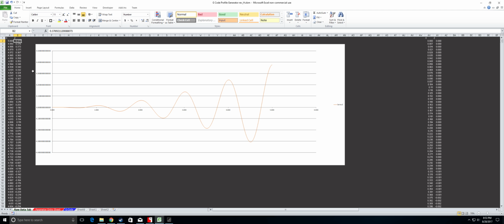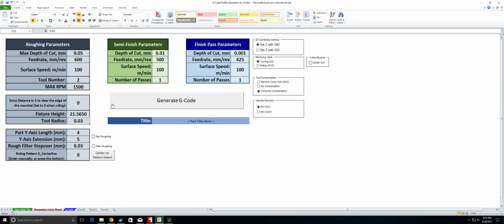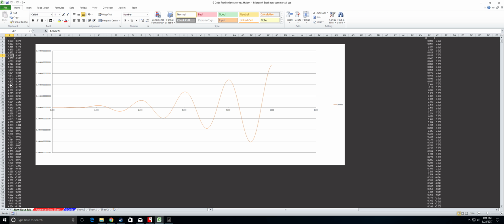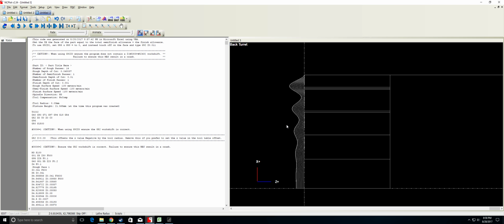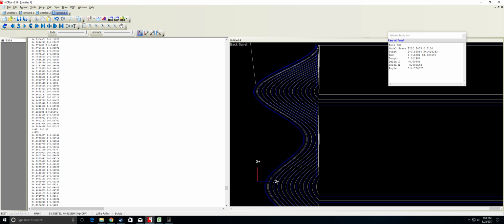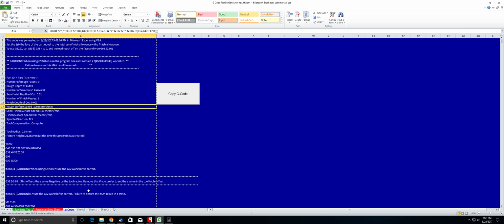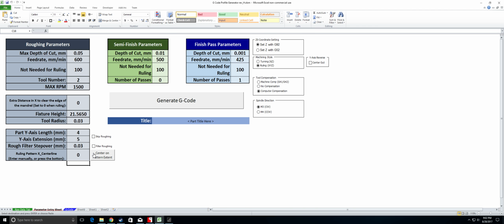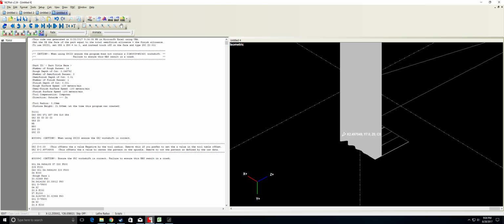Excel Diamond Turning G-Code Profile Generator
This is a simple form I created in VBA to generate gcode for a 350/650 FG diamond turning center. It is still very much a work in progress. Also, the video itself was originally made for a few colleagues of mine, and while listed as public it wasn't really intended for a general audience. Hence, the less than stellar audio and rather clunky delivery :)

Thank you kindly everyone for the support. This form is now obsolete as I have since replaced it with a much more powerful version programmed in Visual Studio.